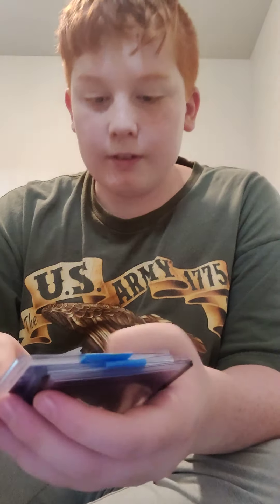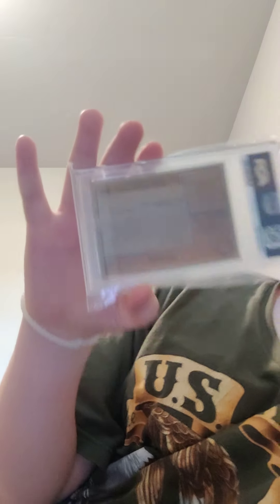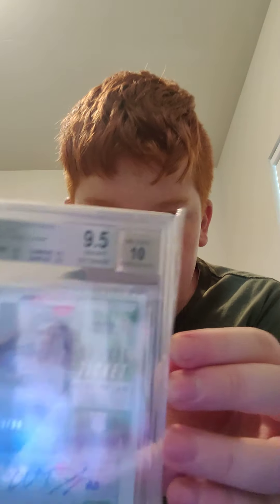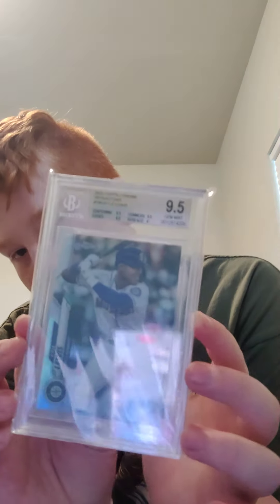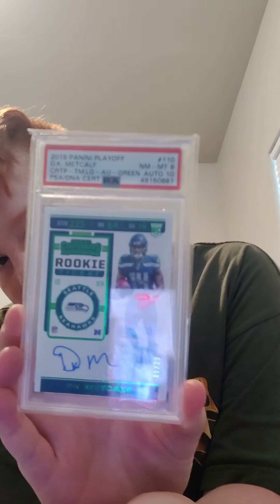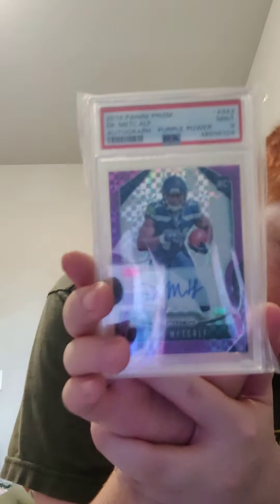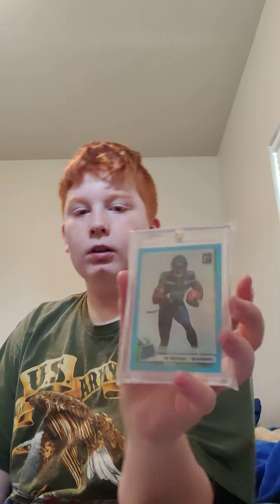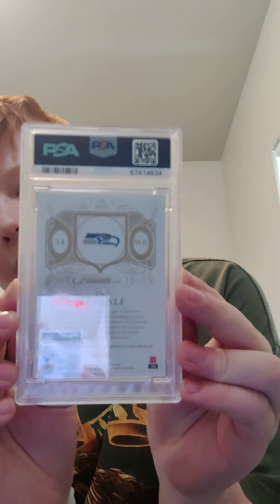sports card collection video 😁😁